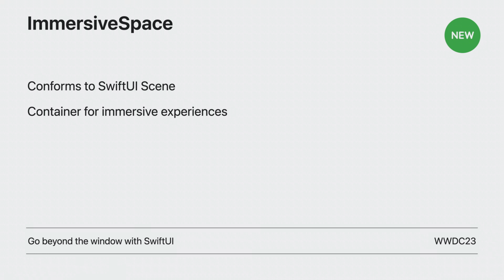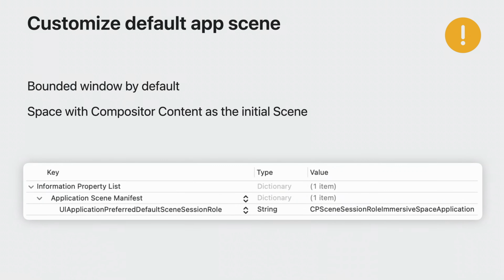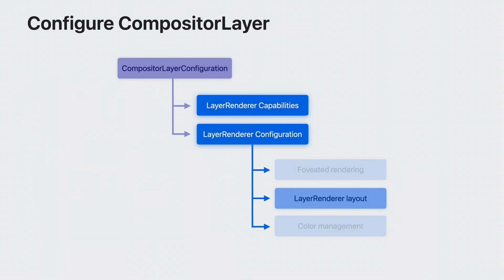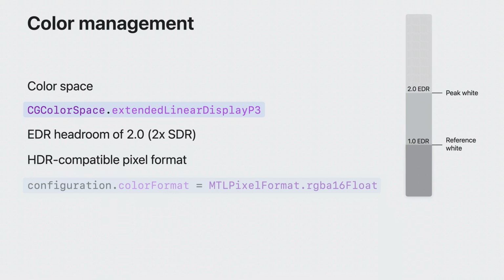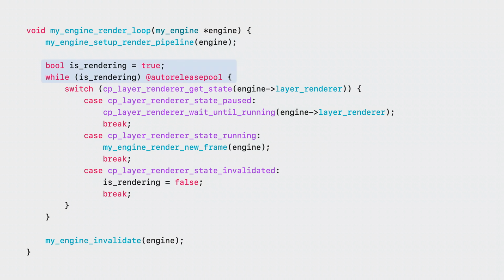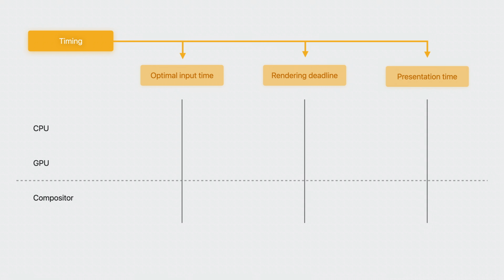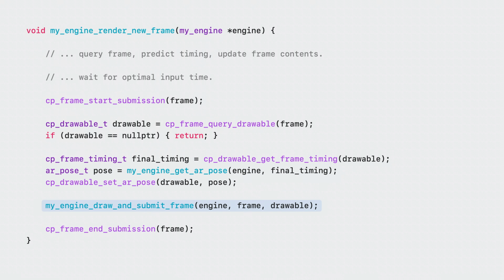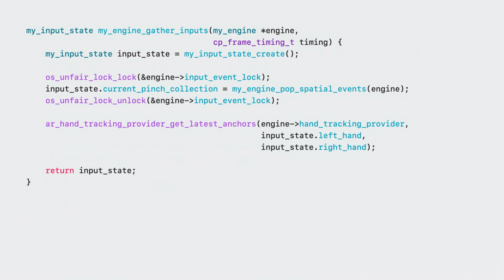WWDC23: Discover Metal for immersive apps | Apple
Find out how you can use Metal to render fully immersive experiences for visionOS. We’ll show you how to set up a rendering session on the platform and create a basic render loop, and share how you can make your experience interactive by incorporating spatial input.